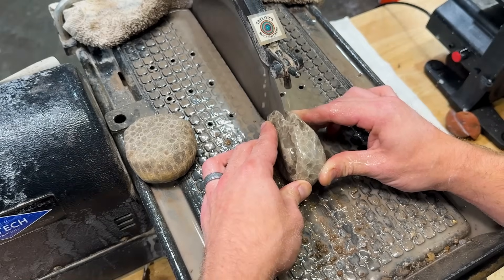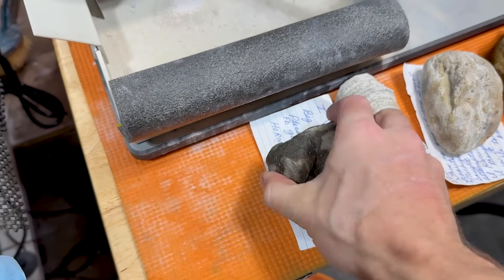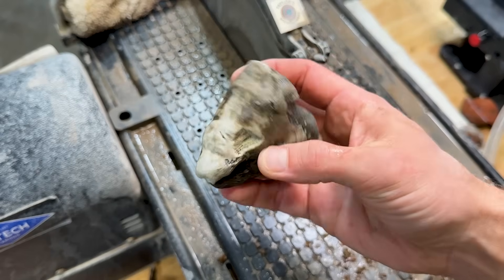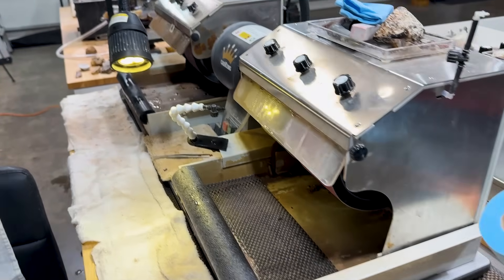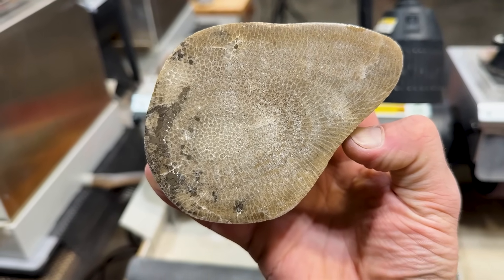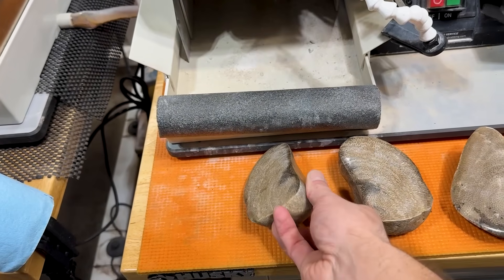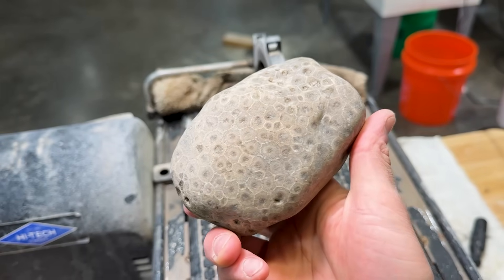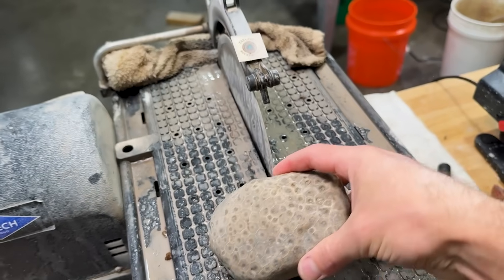What Happens When You Cut Giant Fossils in Half?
What Happens When You Cut Giant Fossils in Half? Well in this video, I am slicing open some GIANT fossils from Michigan, and I got them from Northport Rocks and Fossils, mainly the fossils part in this video!

I cut open Petoskey stones, corn horal, favosites, cladopora, syringopora, and.. petoskey stones!! I think that's everything.. Well not only did I cut them, I also polished them! Many of these polished fossils are available on my etsy, linked below!

I used my 10" hi tech diamond saw with their thin sintered blade and set my 8" cabking up to polish these with double REZ wheels from 280 to 3000 grit. All equipment is linked below!